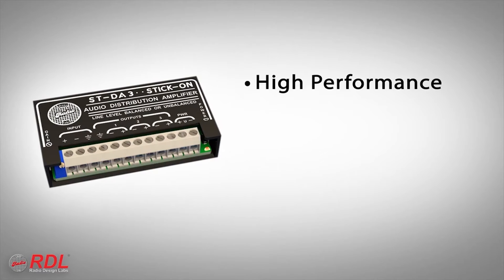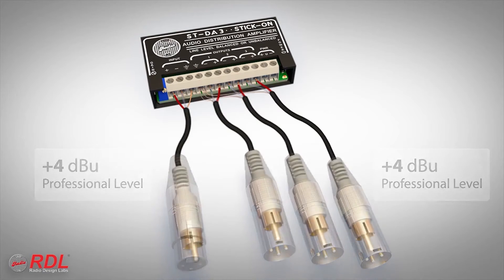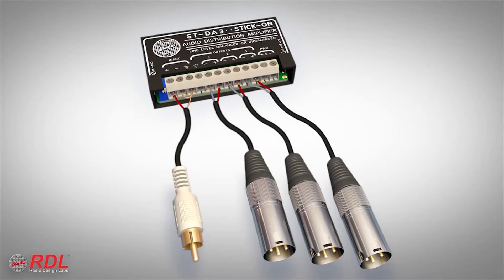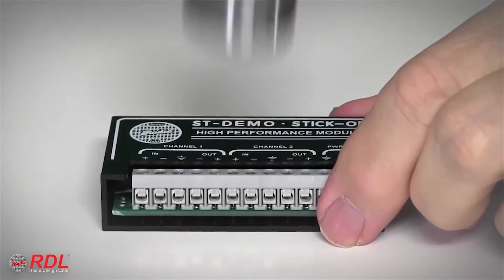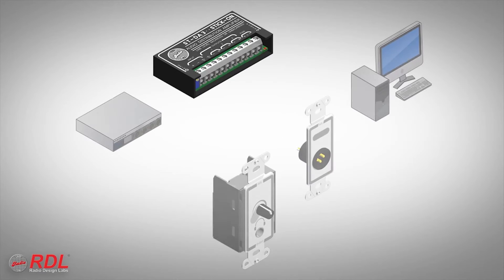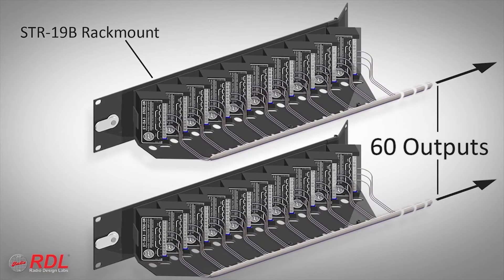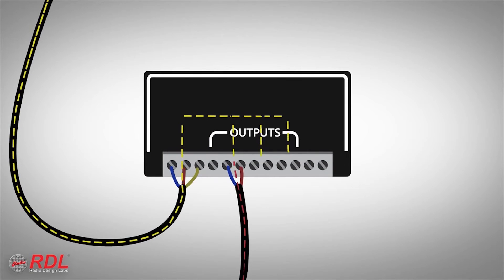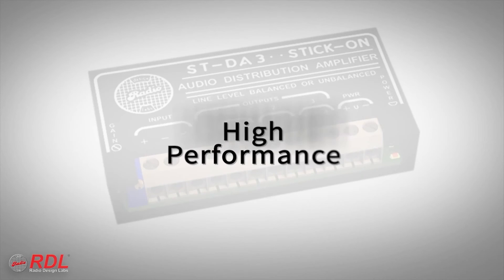Radio Design Labs ST-DA3 Line Level Distribution Amplifier Overview | Full Compass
The ST-DA3 gives you the advantages of an audio distribution amplifier PLUS you can put it where you need it. The ST-DA3 allows bridging of any audio line, adjusting the gain, and driving either high or low impedance, balanced or unbalanced loads. The ST-DA3's wideband circuitry produces the unsurpassed pure clarity, ultra-low distortion and low noise for which RDL products are known.